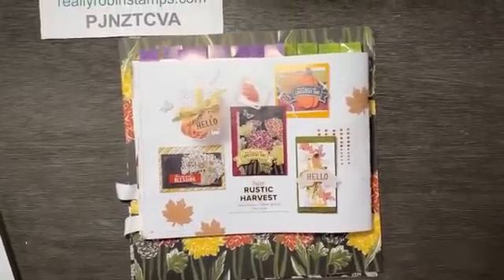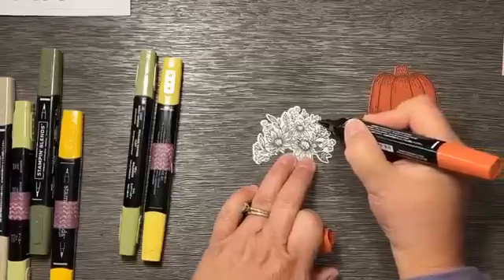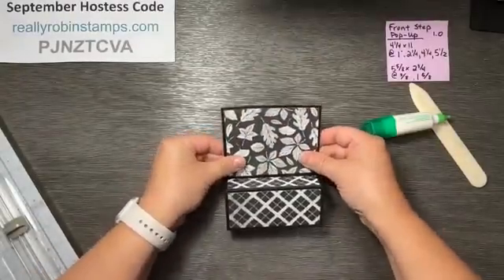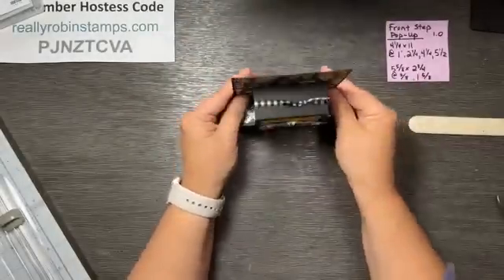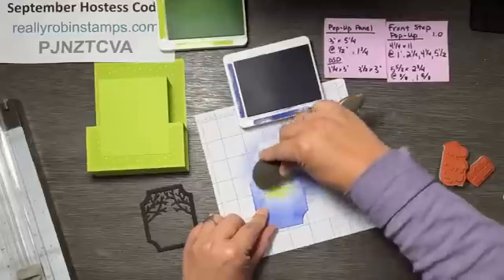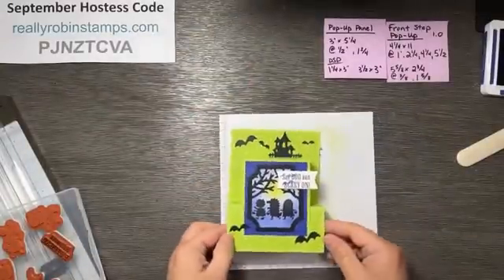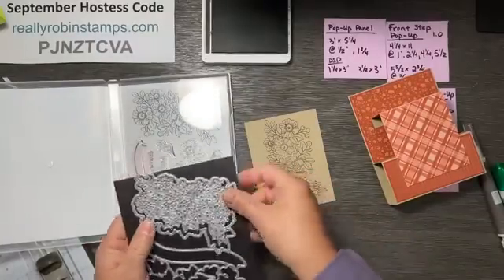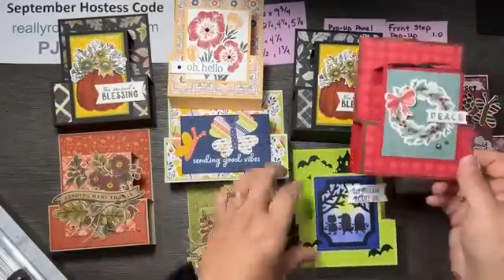A Fun Fold | Front Step Pop-up Panel Card | Papercrafting Playdate 70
The official start of the fall season means serious fall decorating! This fun fold card is meant to be displayed, and is the perfect card for adding to seasonal decor because it  stands up AND pops up!

See all the photos and download the template pdf that correspond to this project on my blog post

September 2022 Hostess Code for online ordering is  PJNZTCVA
PJNZTCVA).  Must order by 9-30-22. All qualifying orders of $50 or more will receive an In Color Cardmaking Kit.  Ordering more than $150? Don't use the Hostess Code because you will earn reward benefits with your order (in addition to my incentive) US ordering only.

I would love to be YOUR demonstrator and send you a copy of the catalog.

Join my stamping group: Butterfly Friends
Choose $125 of products from our current catalogs for only $99!

Please come join my stamping community on my Facebook Group: Robin’s Really Super Stampers.

Robin
––– Supplies –––
Rustic Harvest 12" X 12" (30.5 X 30.5 Cm) Designer Series Paper [159633] $12.00
Regals 6" X 6" (15.2 X 15.2 Cm) Designer Series Paper [159256] $12.00
2022–2024 In Color™ 6" X 6" (15.2 X 15.2 Cm) Designer Series Paper [159253] $12.00